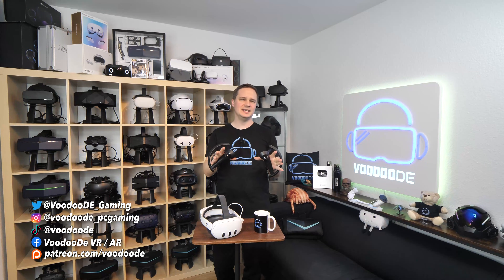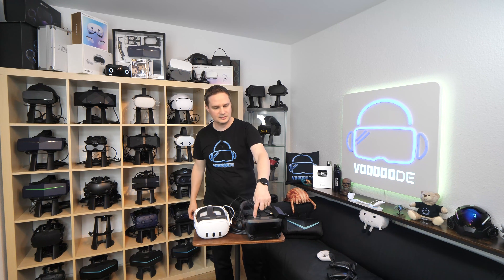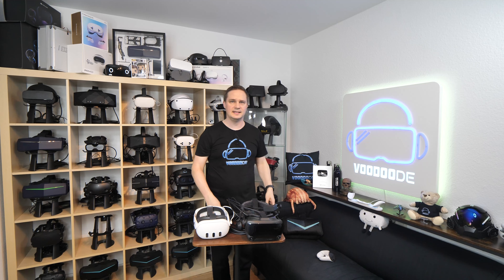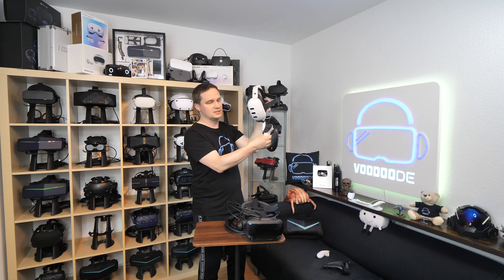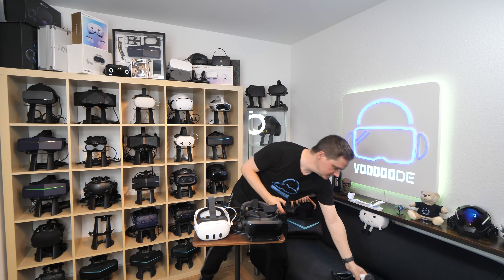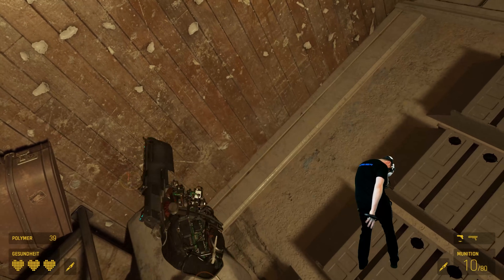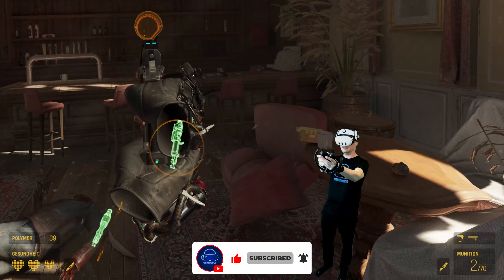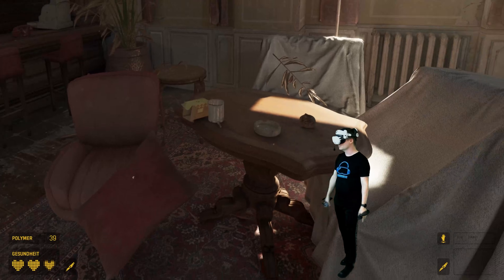How to connect the Valve Index controllers to a Meta Quest! (Tutorial and Gameplay)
In this video, you'll learn step-by-step how to connect the Valve Index Controllers to your Meta Quest and get an insight into VR gameplay with this combination.

⏰ Timestamps
00:00 Intro
00:47 Tutorial
07:28 Gameplay

👨 About me
My name is Thomas, born in 1983, and this VR/AR channel is run entirely by me. With me, you can be sure to receive hard-hitting and honest reviews of games, software, and hardware. Why is that? I see my YouTube work as a fun hobby and am completely independent of it due to my full-time job as an IT administrator.